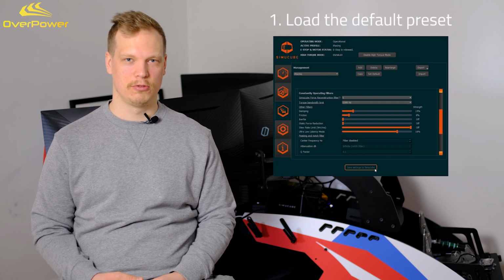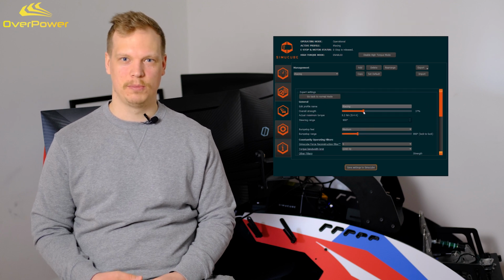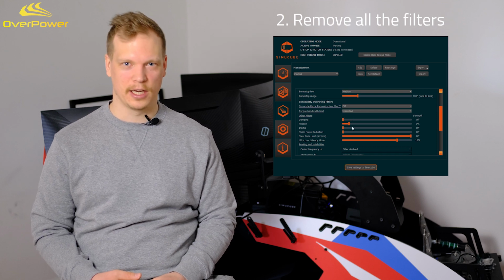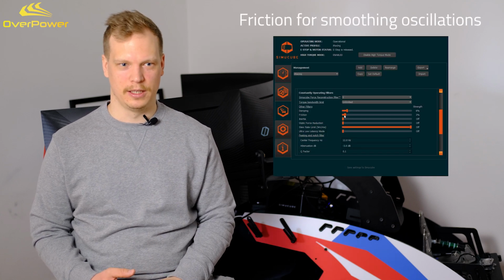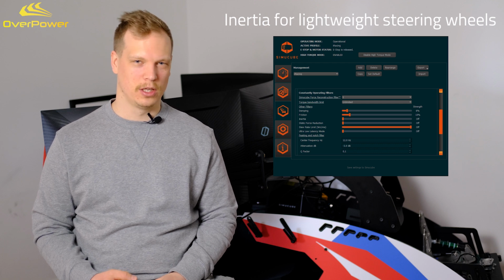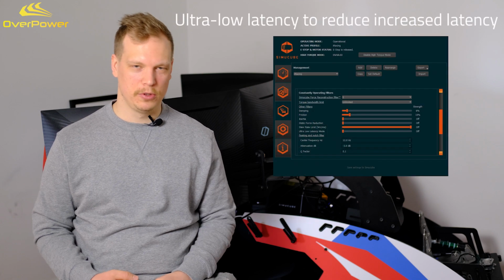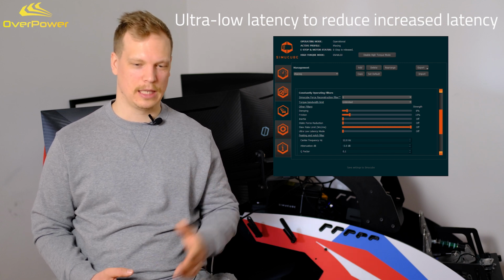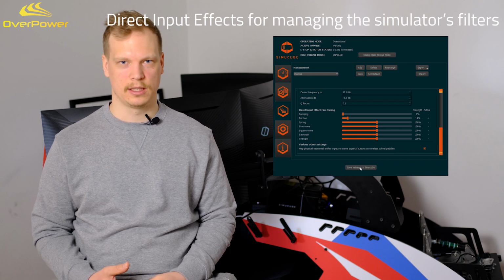Process of creating FFB settings - OP Style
This video shows the process on how pro sim racer Olli Pahkala creates his FFB settings for Simucube 2 wheel bases.